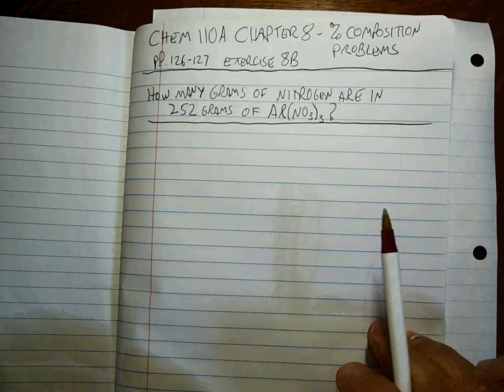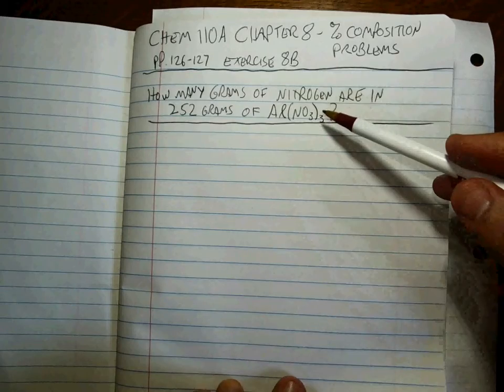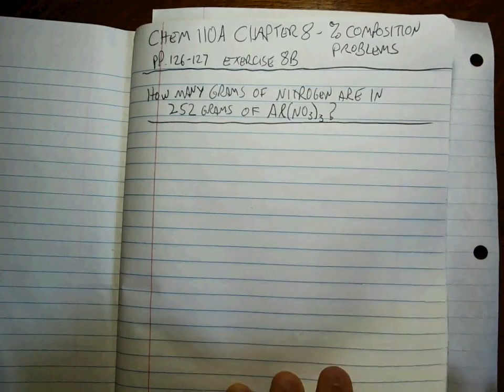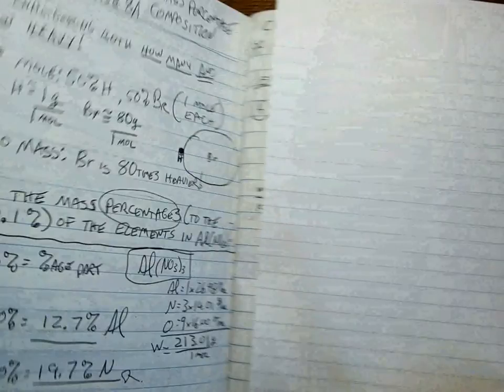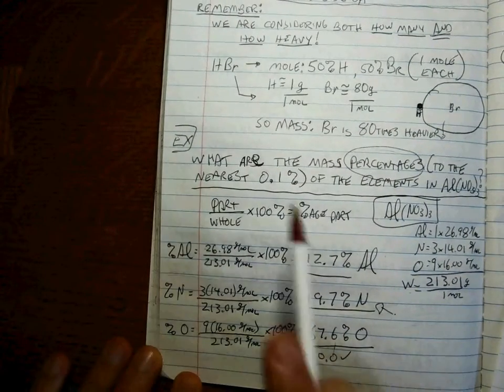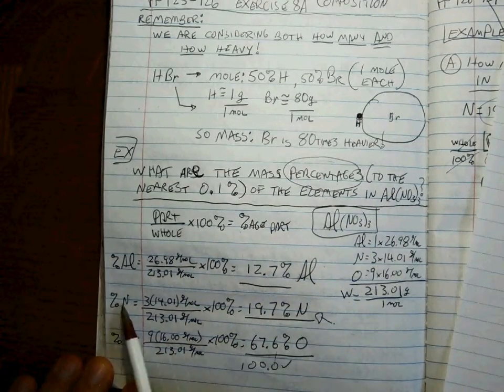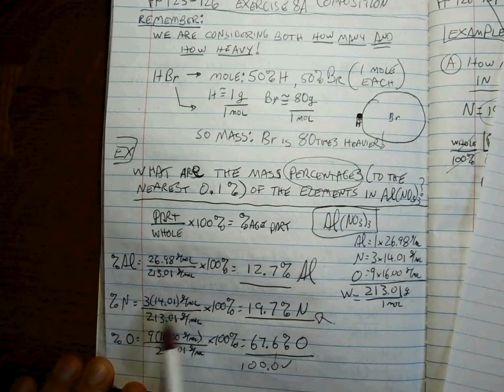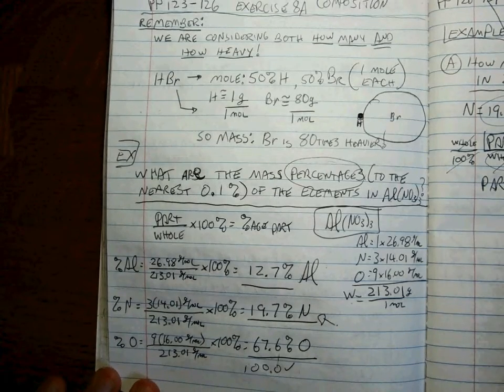Chem 110 CH 8 percent composition problems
Example shows two different ways to calculate the mass of an element in a compound given the mass of that compound